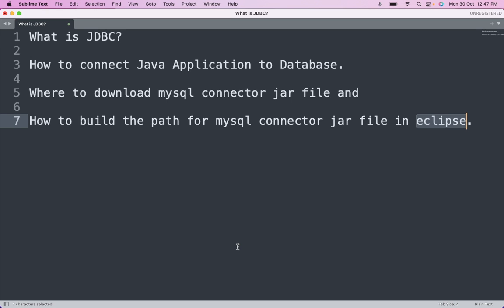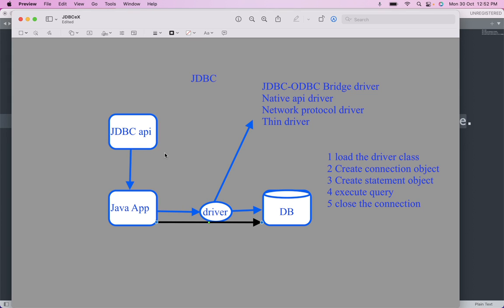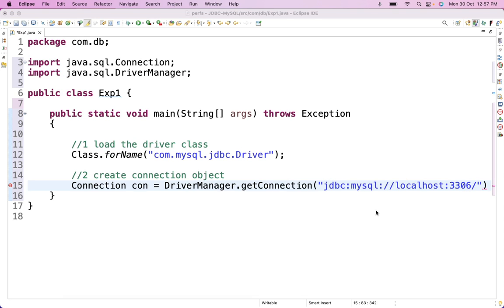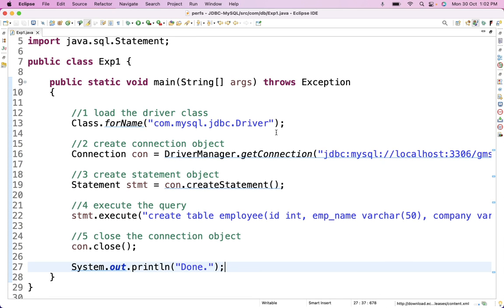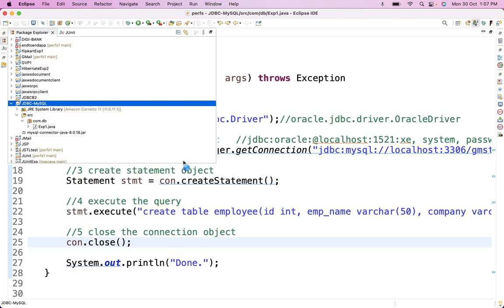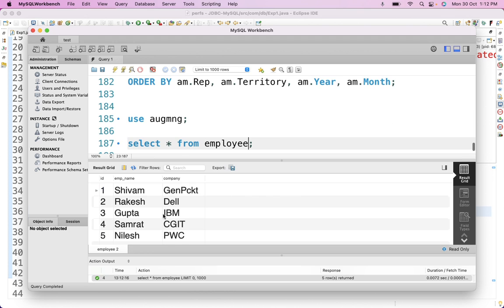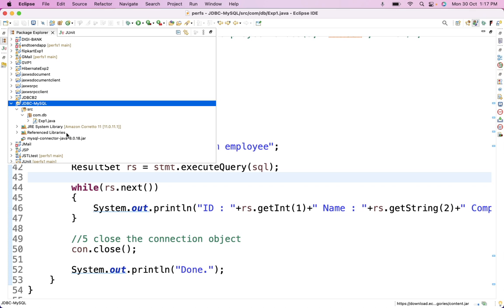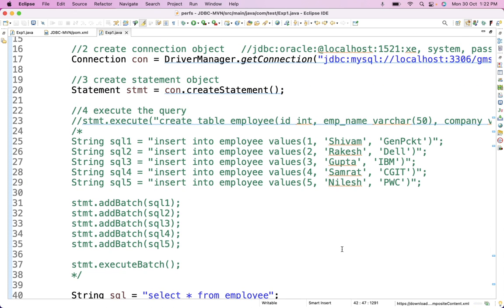Implementing Java+MySQL+JDBC Operations using Eclipse IDE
The simple way to implement Java+MySQL+JDBC Operations using Eclipse IDE is very simple if you start learning with GMST digital learning.

For online & offline training for corporates, collegestudent and universities.